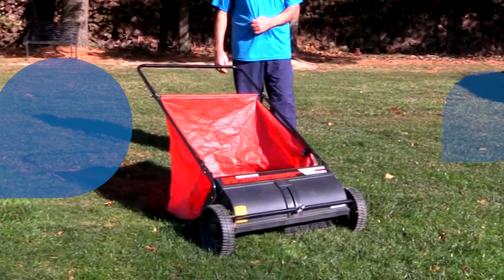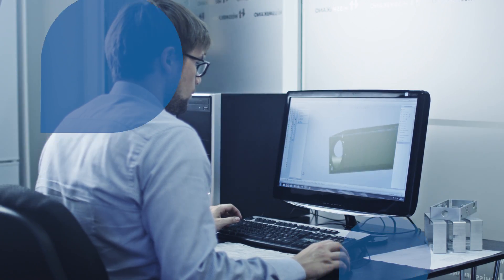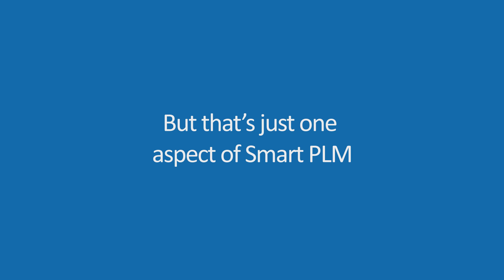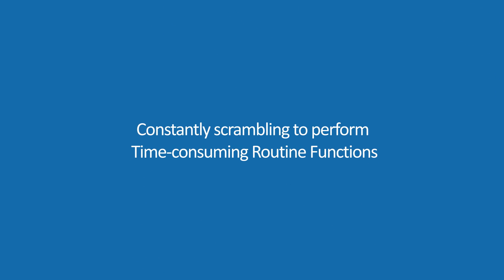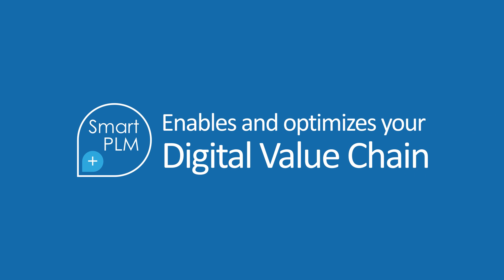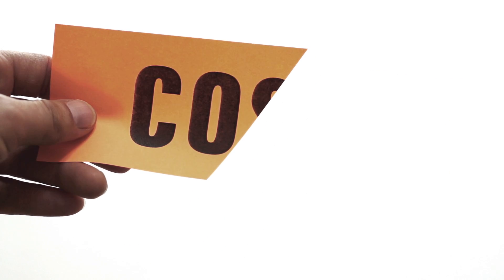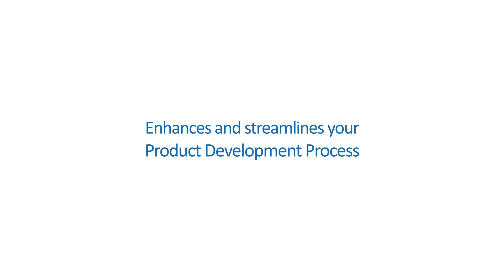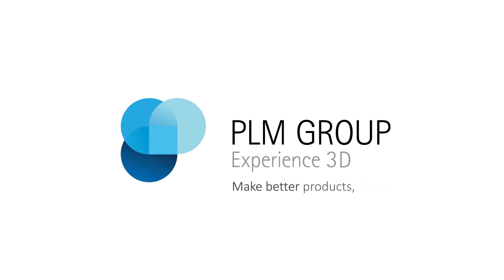Smart PLM for people in Engineering department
The ultimate value generated by engineering is innovation of profitable new products. However, because of lack of prioritization and integration of processes, companies spend a lot of time on non-value added, repetitive tasks like producing iterations during the development process, servicing other departments and modifying, or even worse, reproducing already existing models.

With Smart PLM, you can:
- Involve all stake holders in the product development process
- Test and validate design early in the development process
- Find and re-use existing 3D models
- Automatically provide other departments with interactive 3D models with information tailored to their needs

This frees up your engineers’ time to do what they do best – innovate. And helps them design better products, faster.